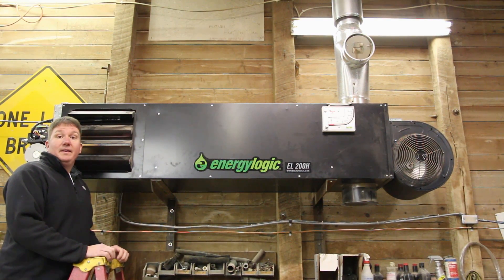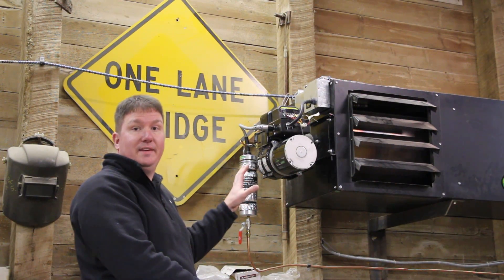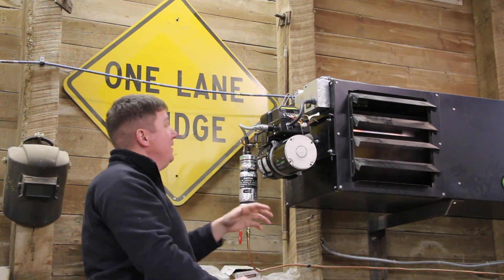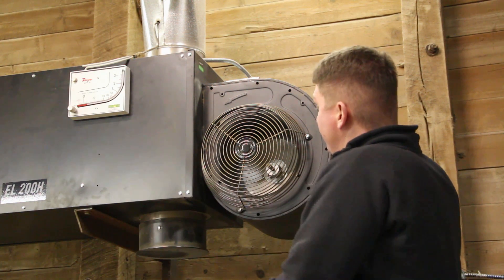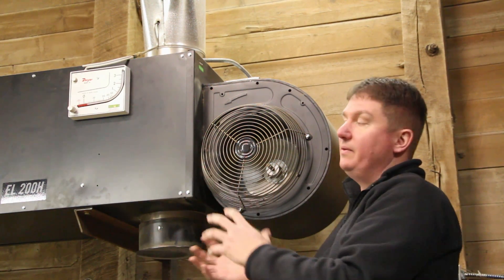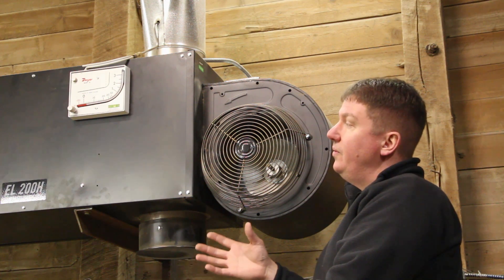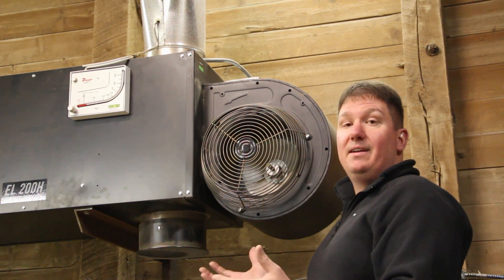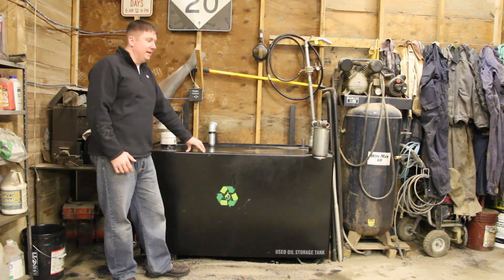Waste Oil Heat - Energy Logic 200,000 BTU Model EL-200H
to discuss buildings and tools.  If you have access to waste oil, you can heat a very large shop for very little cost.  The Energy Logic brand offers reliability, ease of maintenance and also a long warranty for piece of mind.